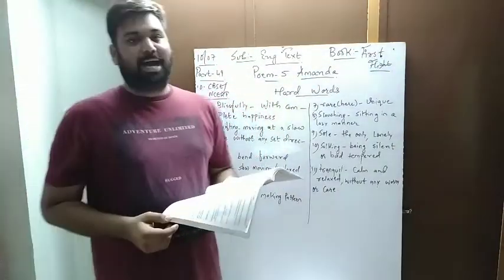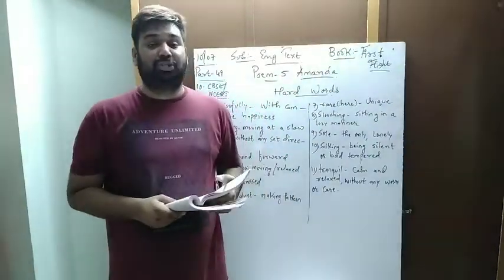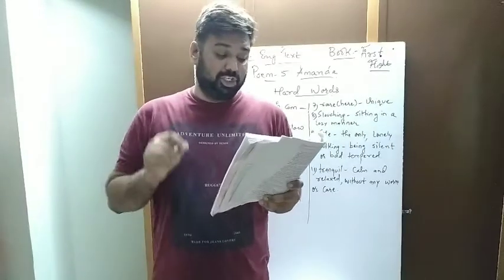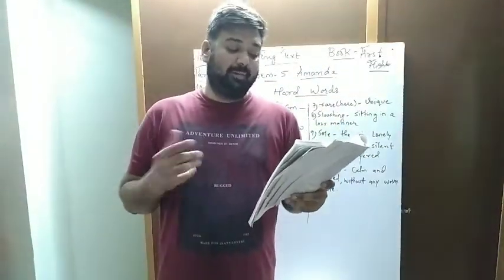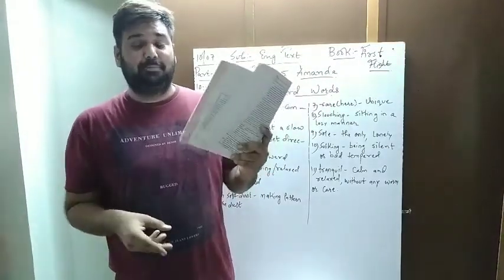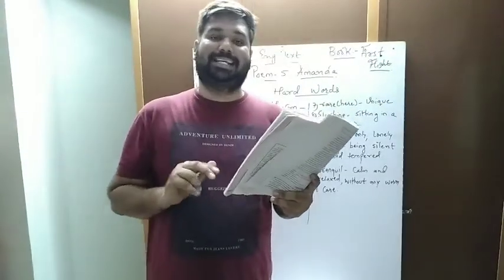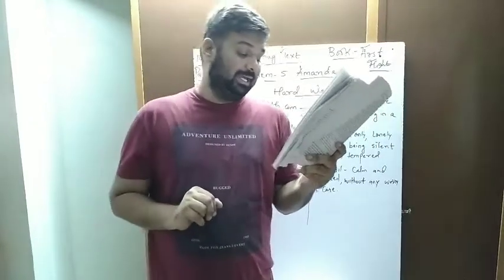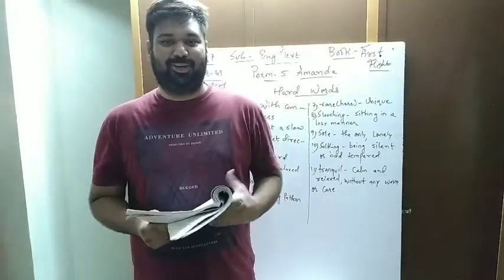Poem 5 Amanda 'Figures of Speech' Part 2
Subject's Name: English Literature
Std: 10-NCERT/CBSE
Book: First Flight
Poem: Amanda - Figures of Speech
Part: 2
Date: 10/07/2020